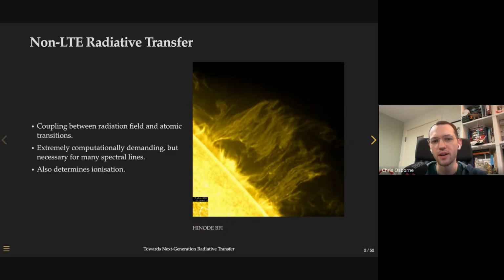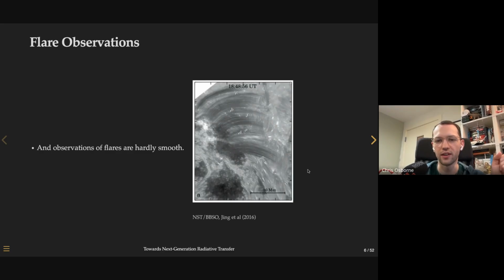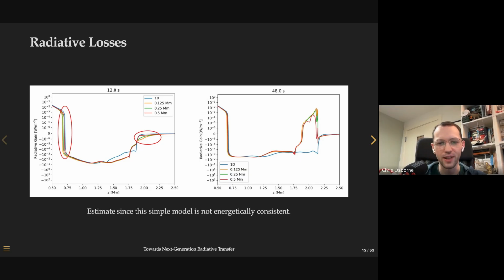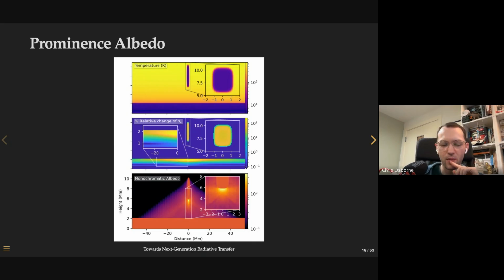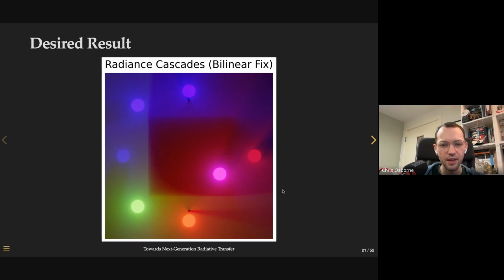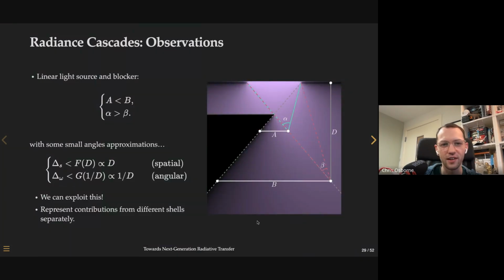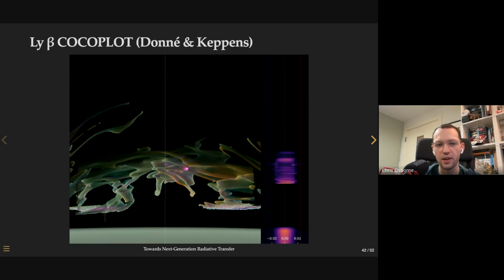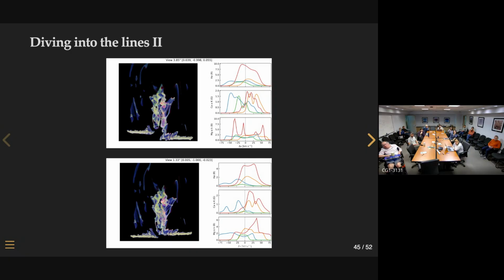Towards the next generation of non equilibrium solar radiative transfer 2026 02 2